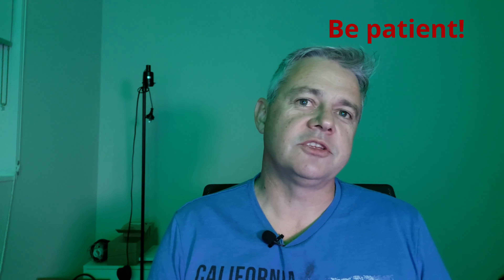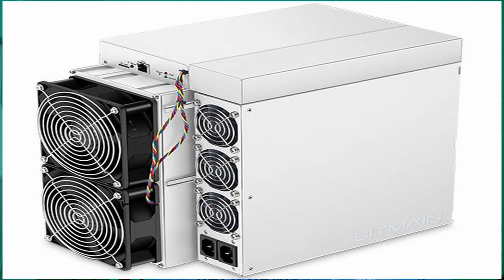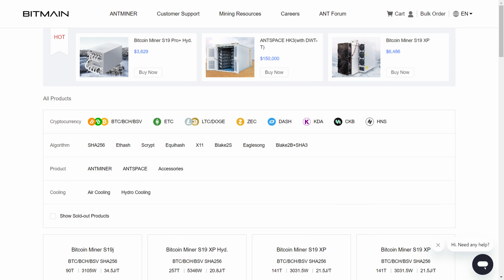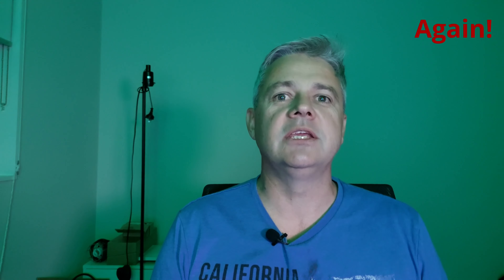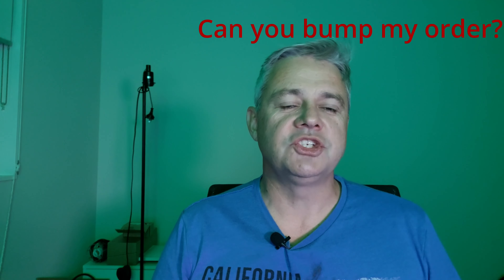How long did your Bitmain S19j Pro+ take to ship?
I originally ordered the 122TH unit - but it appears it is no longer shipping.  Then they replaced my order with one for the 120TH unit.

I'm still waiting.  How long did you have to wait?